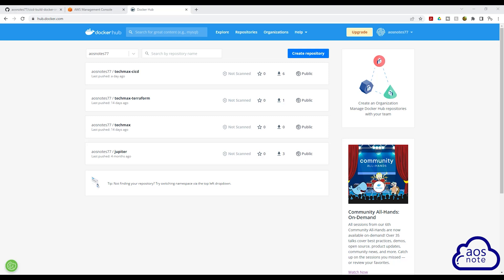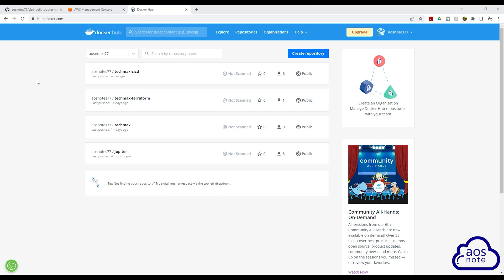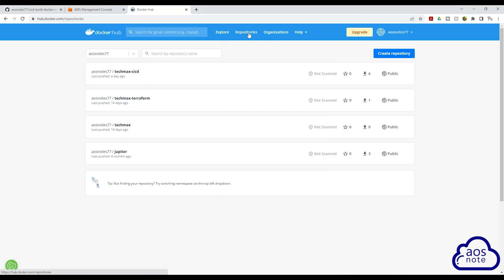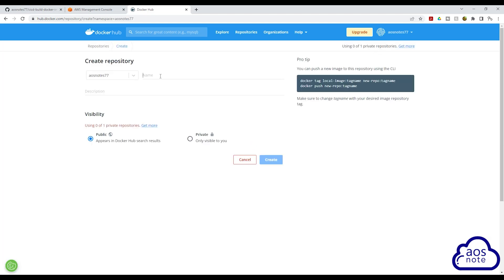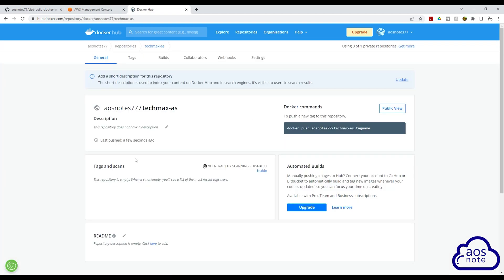CI/CD Project For Beginner (Part 1) | Build Docker Image | Create a Repository in Docker Hub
In this tutorial, you will learn how to create a repository in Docker Hub